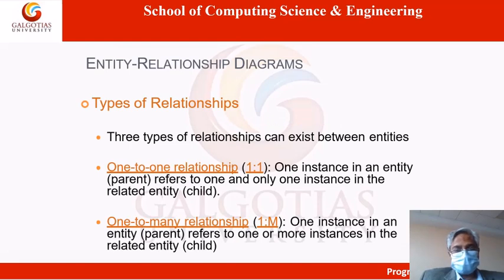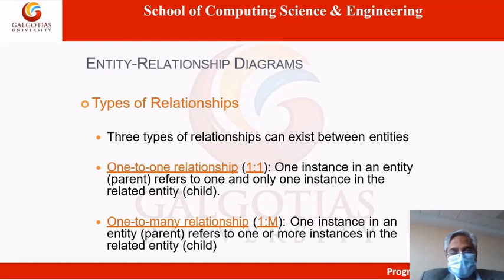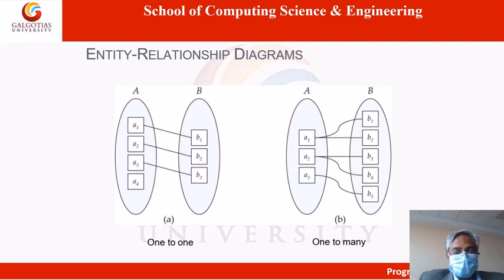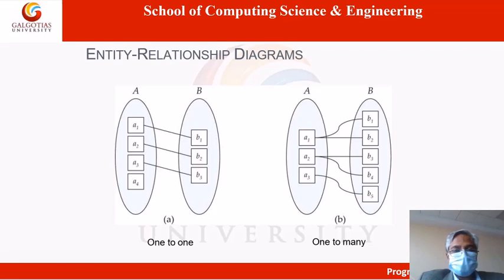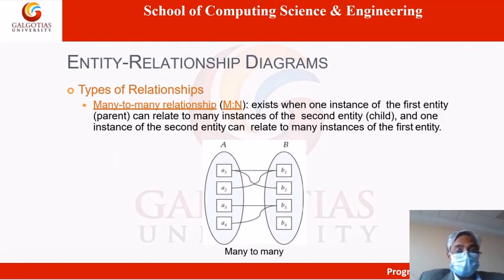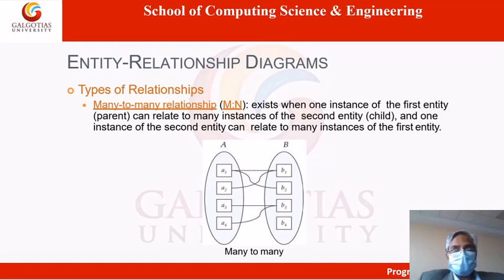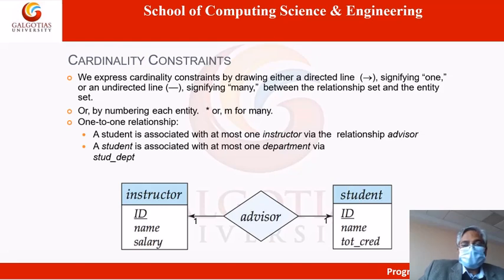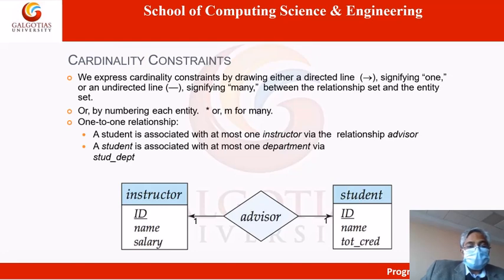Unit4 L2 vid